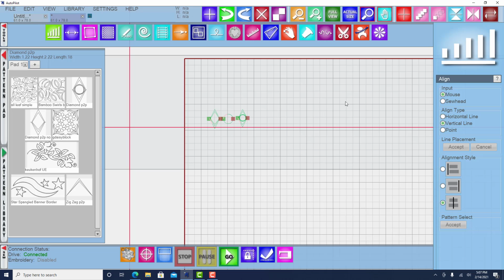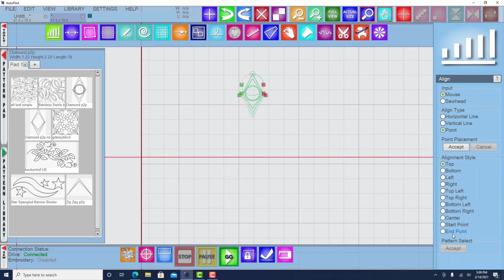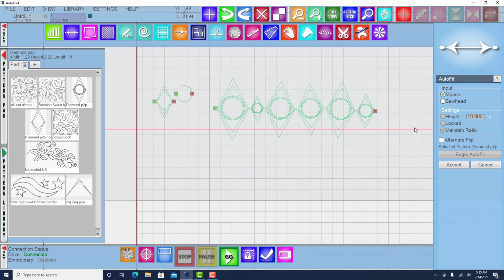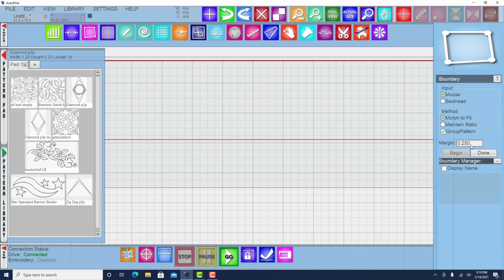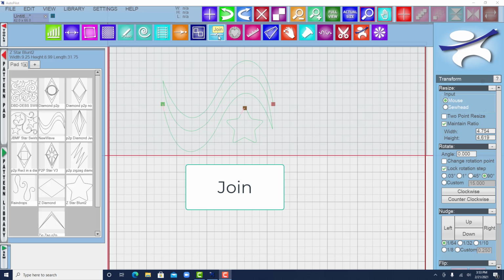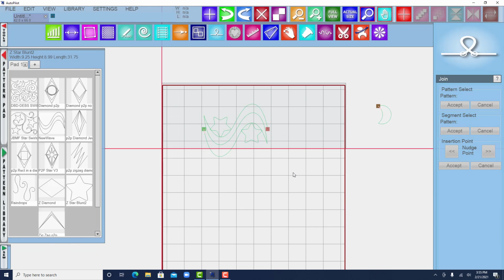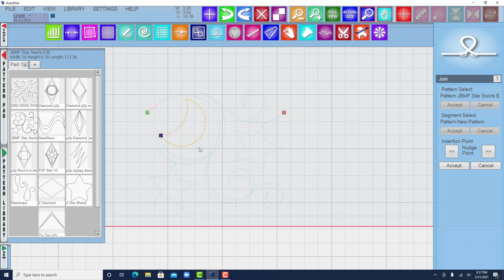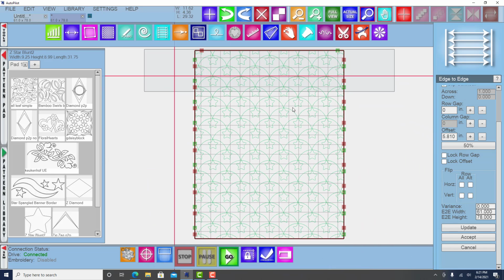Mach 3 Overview Part 1